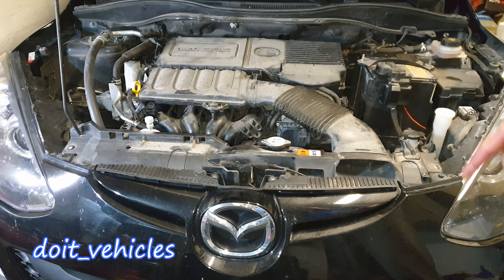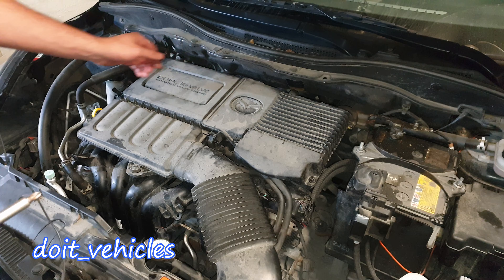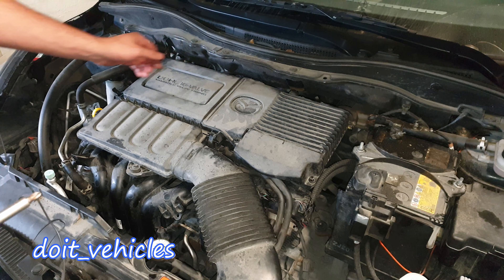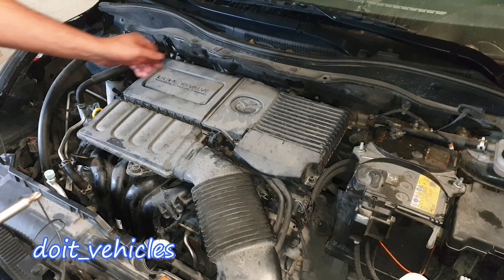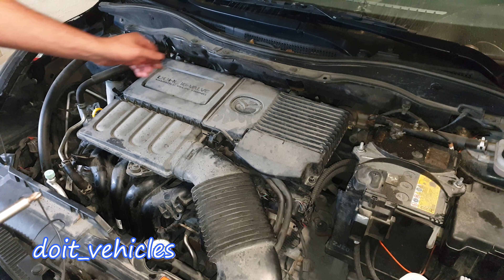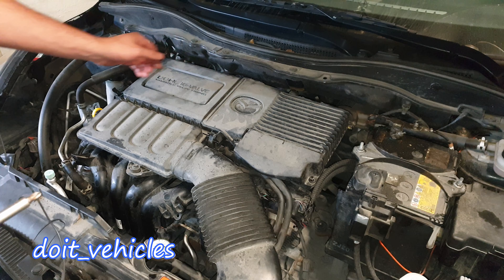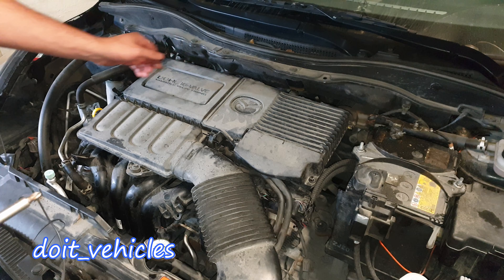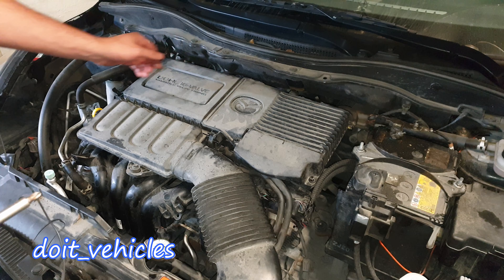1.5 Mazda 2 Valve Cover Gasket Replacement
Fix the external oil leak on your Mazda 2 by replacing the valve cover gasket . The main symptom will be the smell of burned oil coming from under the hood .